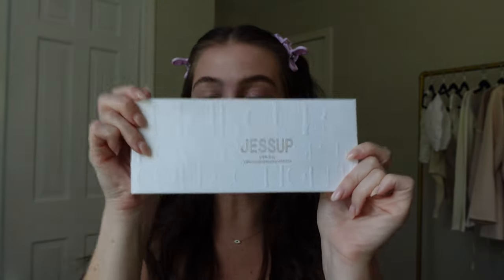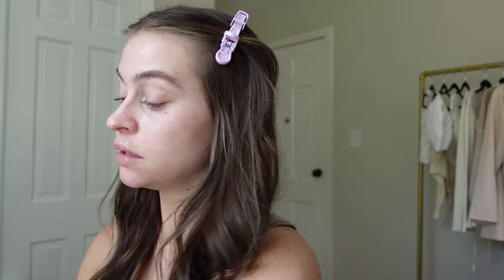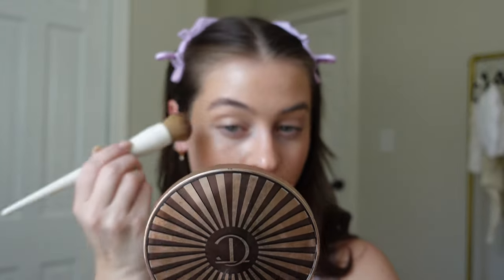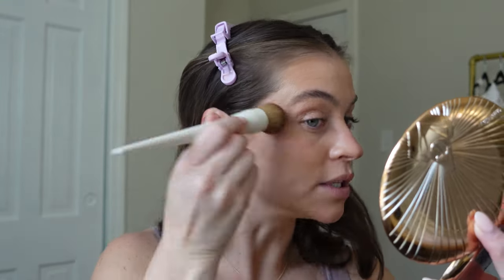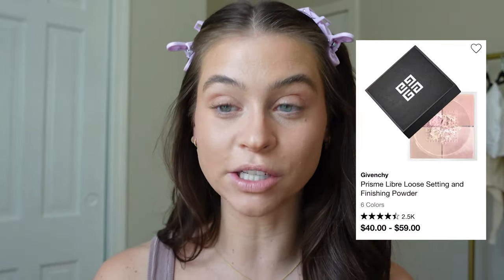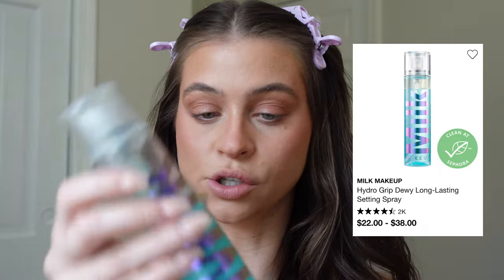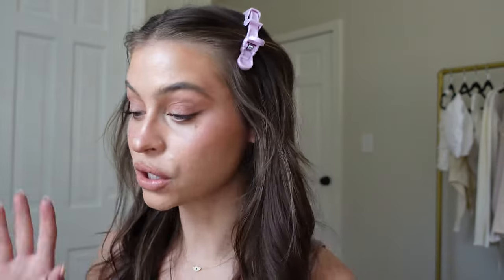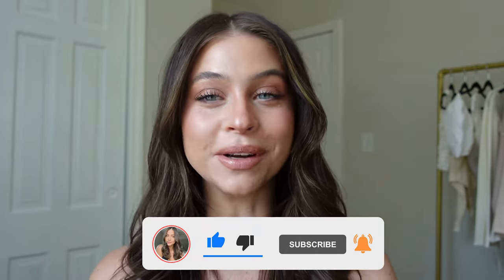AMAZON MAKEUP BRUSHES TEST + REVIEW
It’s the crossover we didn’t know we needed, Amazon and beauty! Today I’m doing a test of the viral Amazon makeup brushes. If you’ve been around my channel for quite some time now then you know that I love to put beauty products to the test and review them all. That’s exactly the plan today as I unbox these makeup brushes from the one and only - Amazon.

These brushes are a fraction of the price of some other brush sets out there which means I’m putting them to the test. You guys are well aware that I own far too many makeup brushes myself so I feel well equipped to give these Amazon makeup brushes a proper review! If you are on the hunt for more of the best makeup brushes I have a whole other video about that too. Plus Amazon makeup finds and tutorials all across my channel. See you Wednesday for another video.

xx Sarah